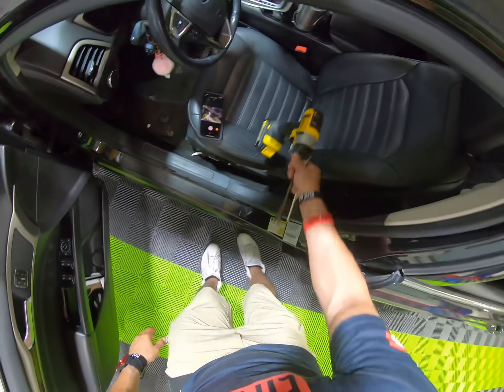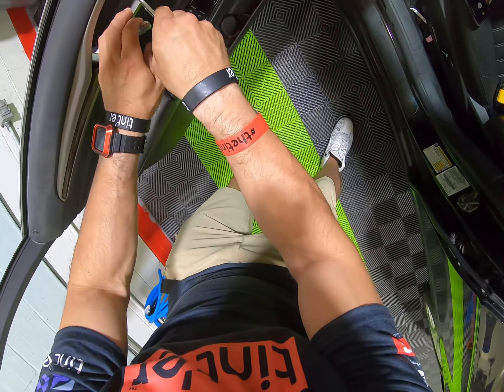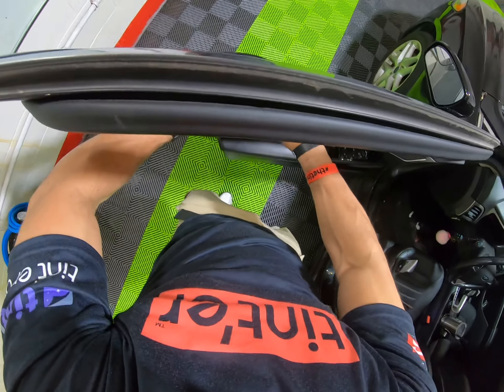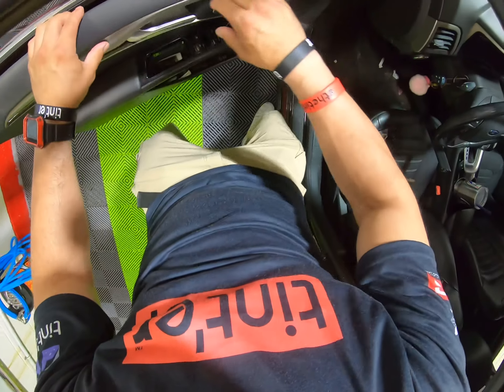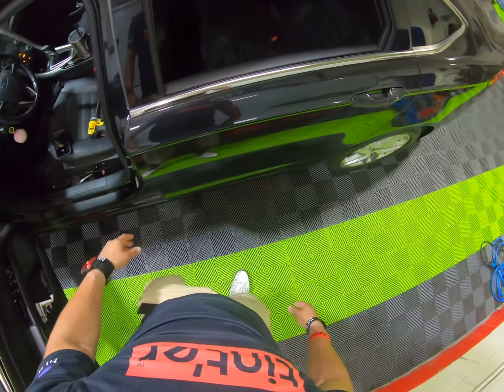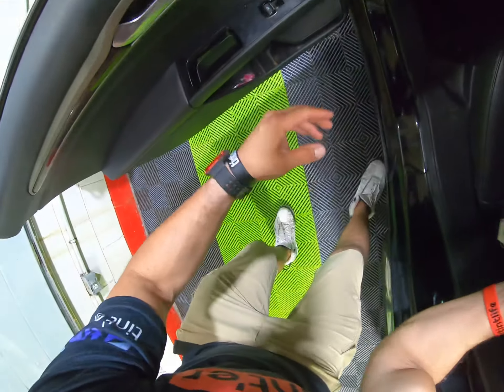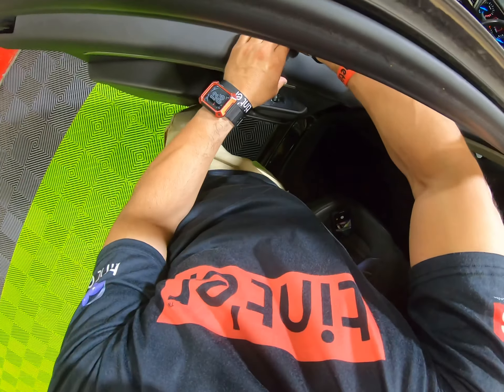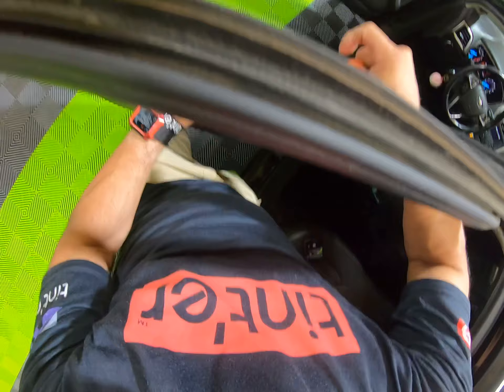2013 fusion sweep removal